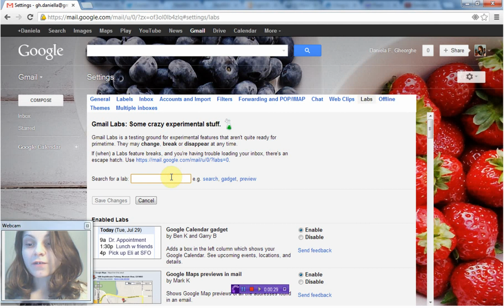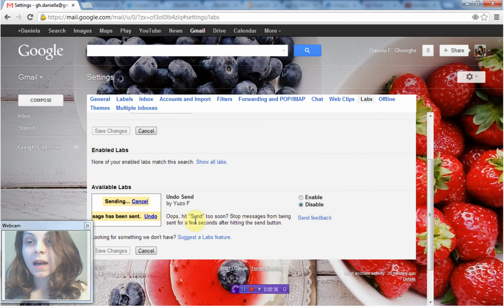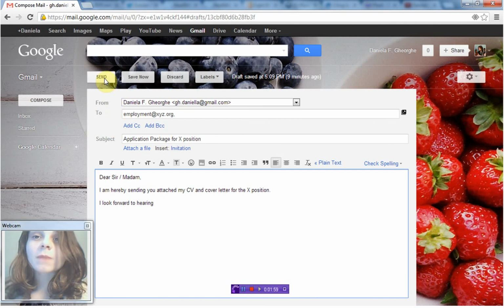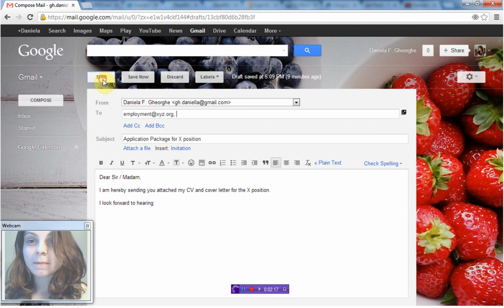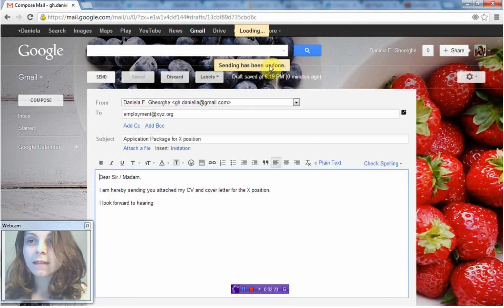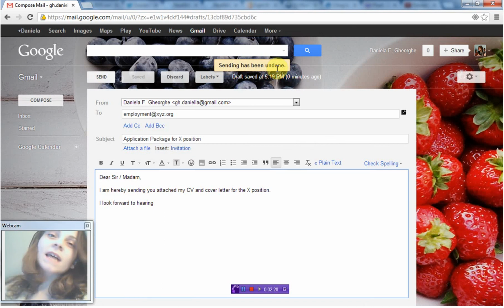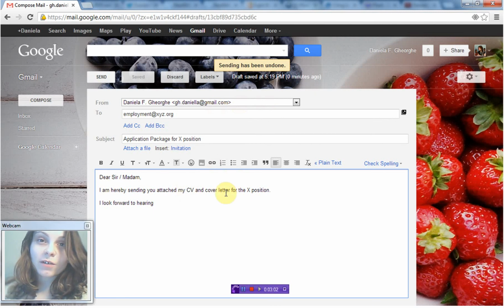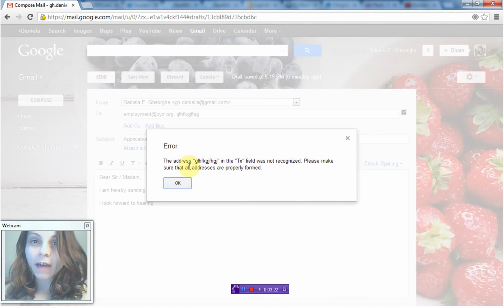How to undo the sending of an email in gmail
Oops, hit "Send" too soon? Stop messages from being sent for a few seconds after hitting the send button. How to enable the "Undo Send" labs in Gmail.